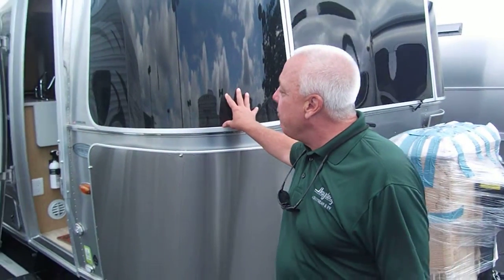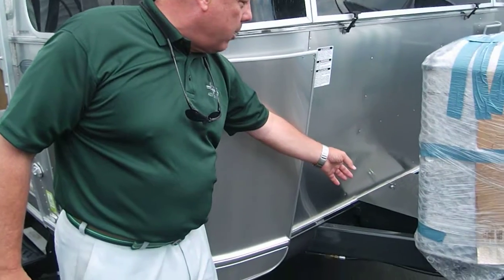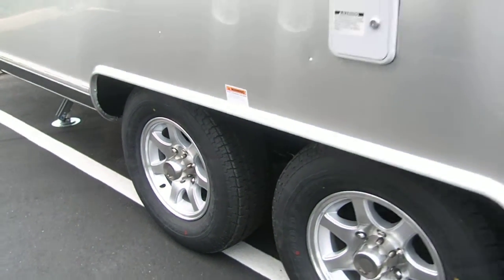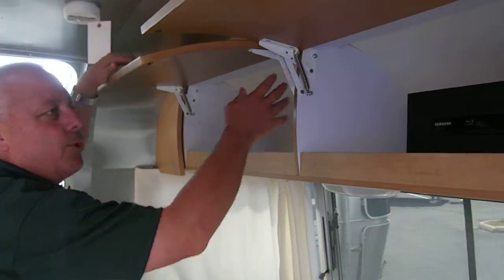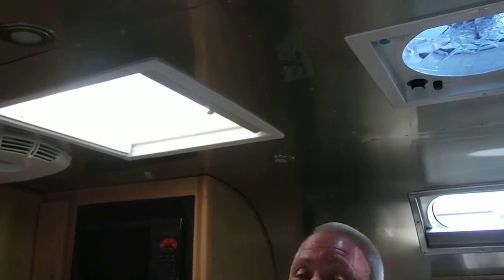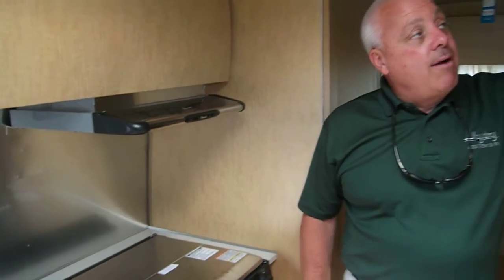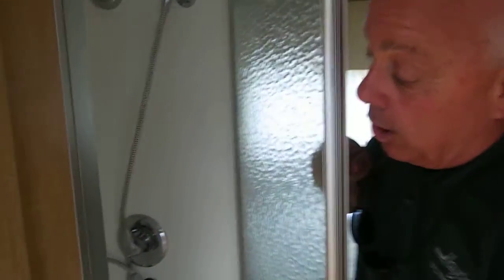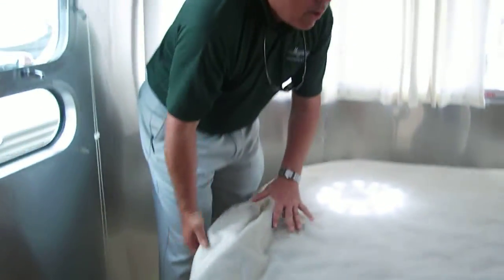2013 Airstream 25FB Flying Cloud Columbus Ohio 43228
2013 Airstream 25FB Flying Cloud at Haydocy Airstream & RV our Low Overhead- Saves You Big Money! Call for Grand Opening Special Pricing! You will be Surprised!

25FB FLYING CLOUD

From fabrics to fixtures to cabinetry, the Flying Cloud line reflects your taste with clean, comfortable, contemporary styling throughout. The right sized travel trailer for any adventure, the Airstream Flying Cloud single-axle Bambi travel trailer combines light weight ruggedness with total practicality.
Innovative storage solutions and multifunctional work spaces prevail throughout the living areas, like under seat storage and extra counter space available when the sink cover is in place.

Like all Airstream trailers, every inch of a Flying Cloud has a functional purpose, and not one of those inches was built for planned obsolescence. Count on the Airstream Flying Cloud to last far longer than its boxy competitors, all while enjoying less of an impact at the pump and better stability on the road. Haydocy Airstream & RV Sales Service Parts and Collision Repair. We are Professional Grade! Haydocy Airstream and RV Sales, Service, Parts and Collision Repair